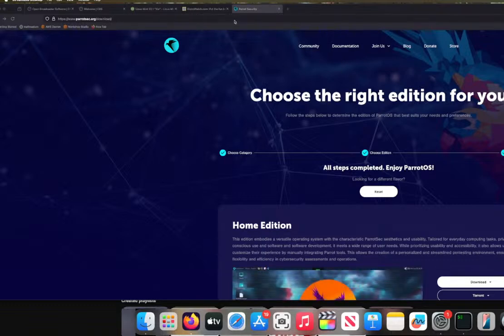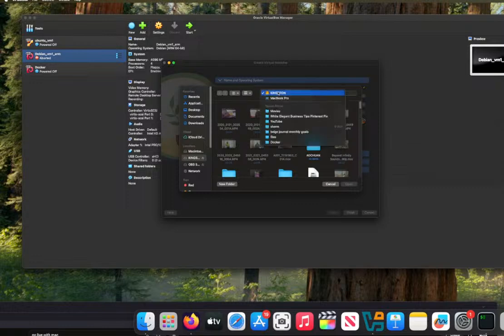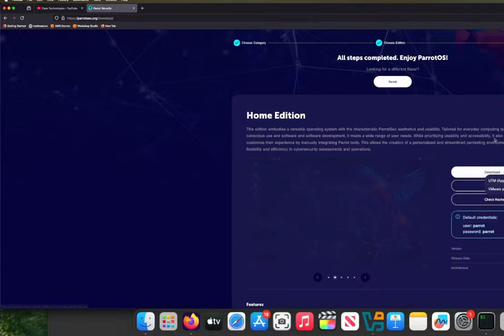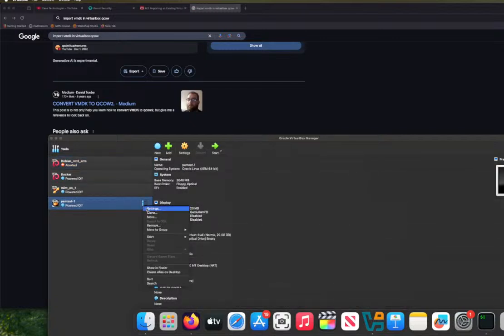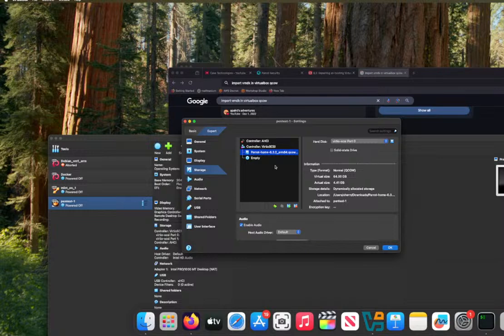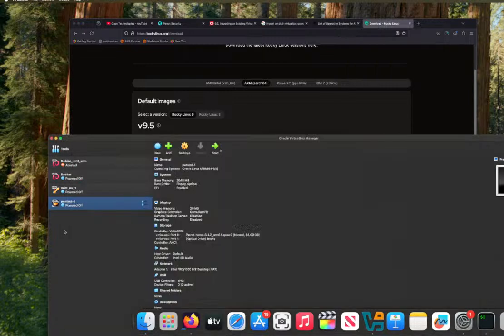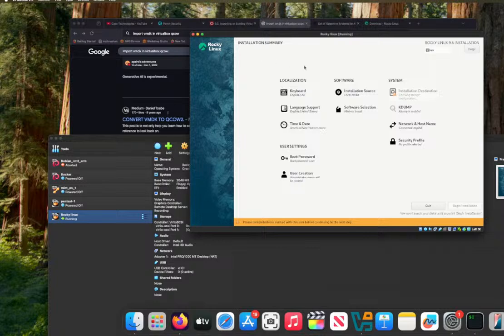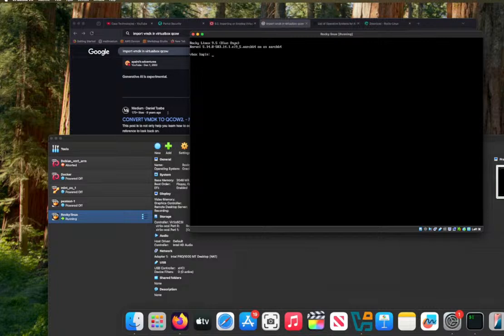How to setup a homelab with Virtualbox in 2025 | Part 2 - How to install VM's